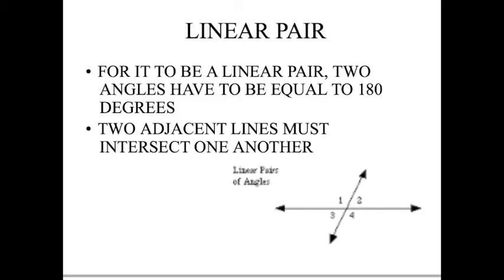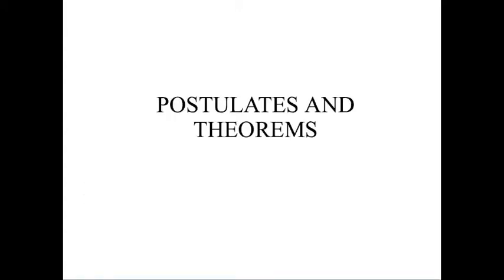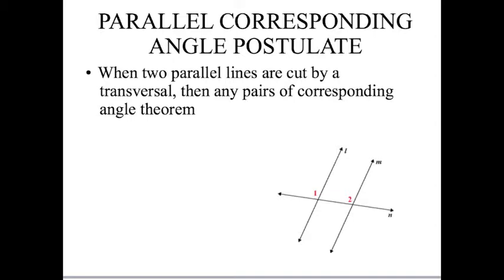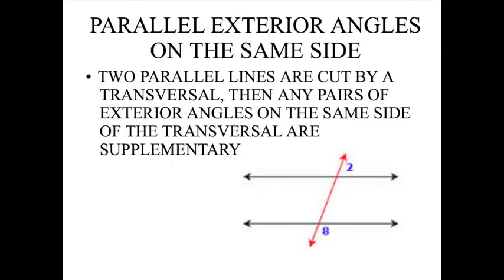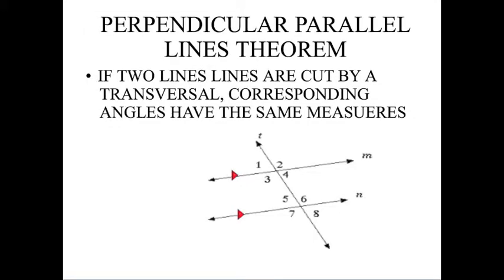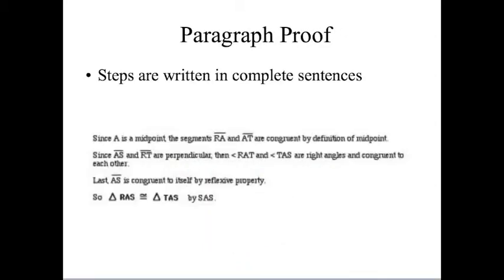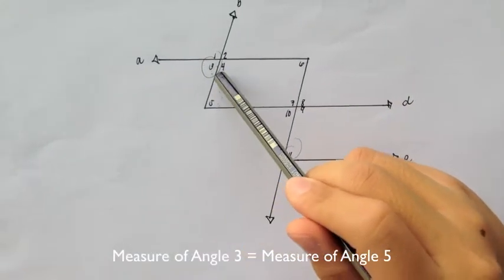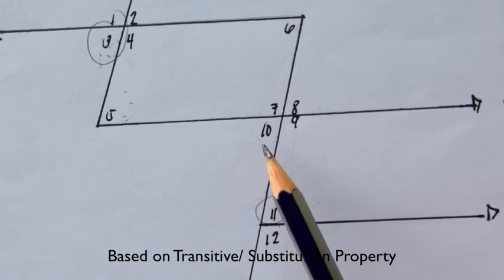GEOM PROJECT Ylen, Mansueto, Andaman